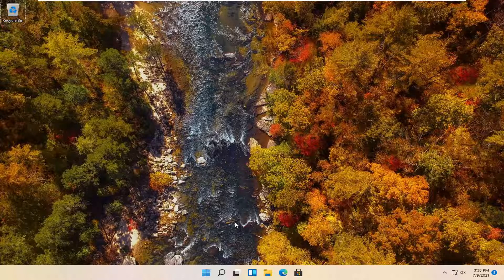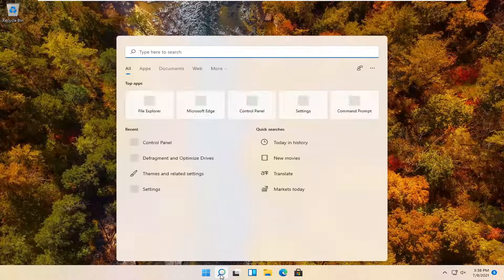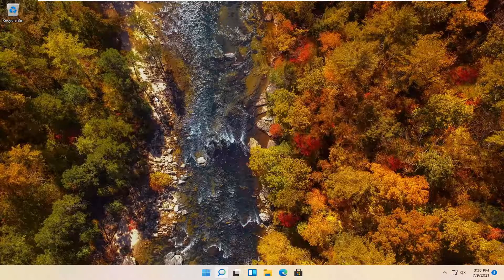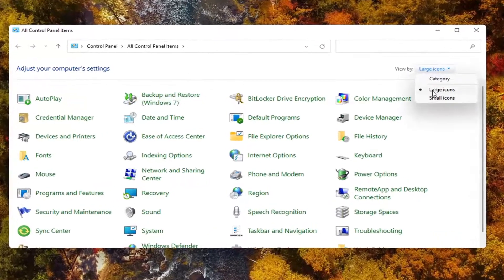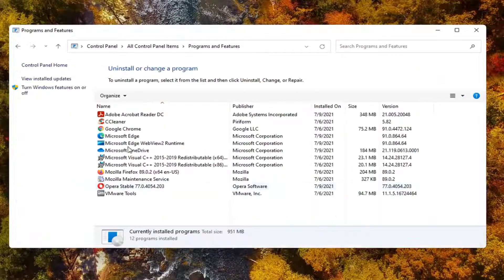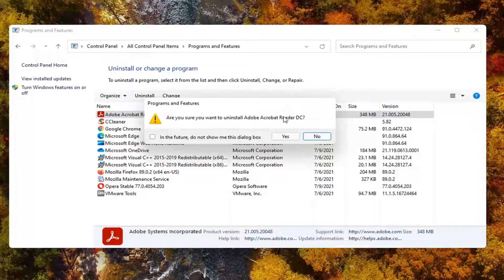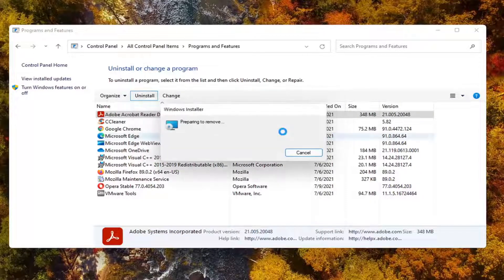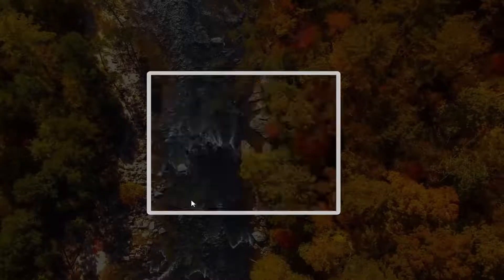How to Uninstall Adobe Acrobat Reader DC in Windows 10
Issues addressed in this tutorial:
adobe reader uninstall file location
how to uninstall adobe reader